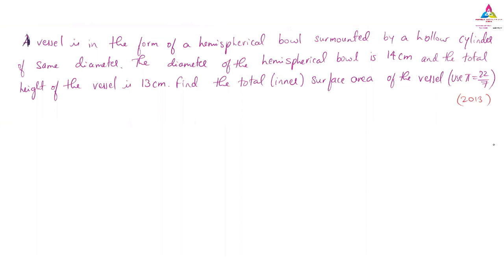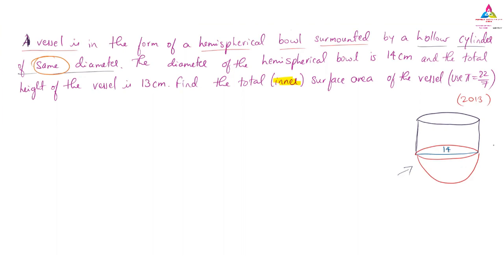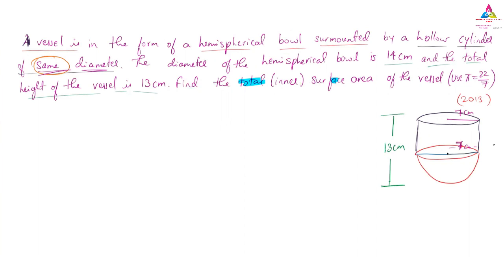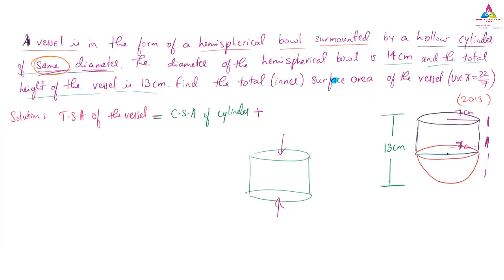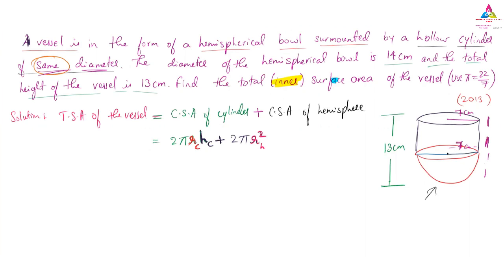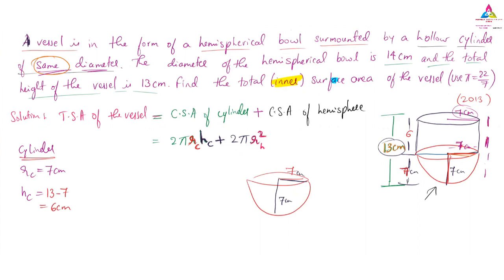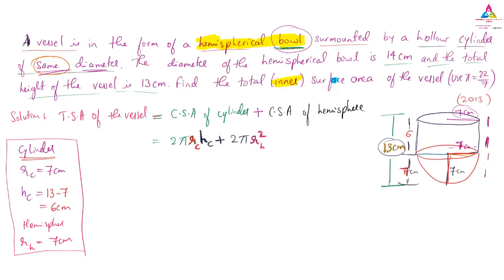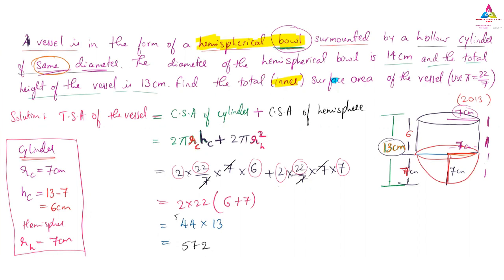important question SURFACE AREA AND VOLUME | Vessel is in the form of hemispherical mathematics PSM